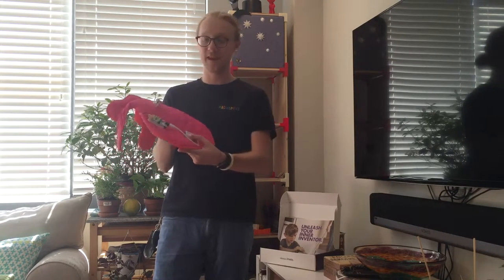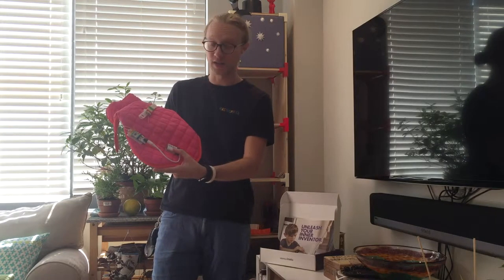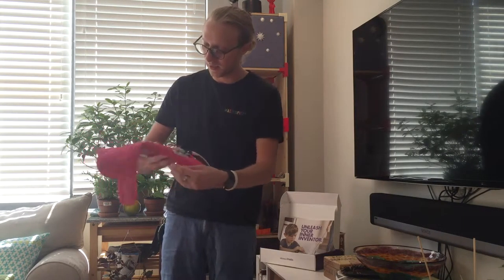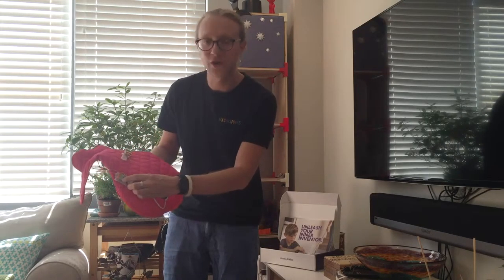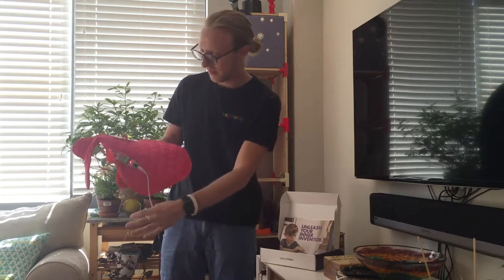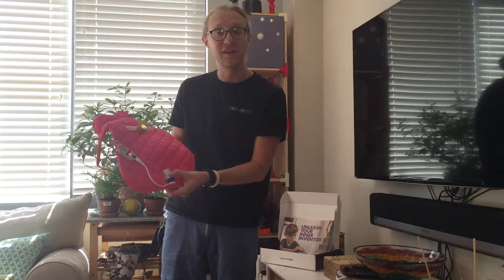littleBits Flying Stella!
What dog wouldn't want a super cape?